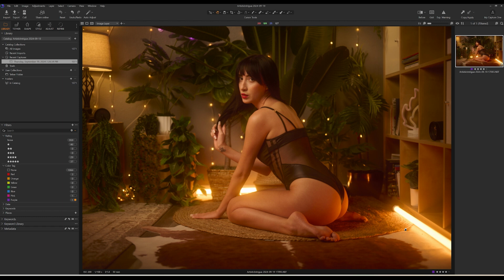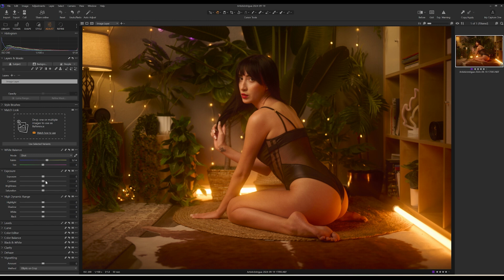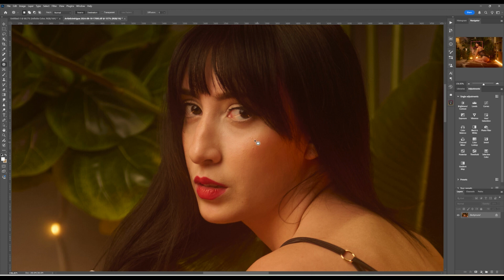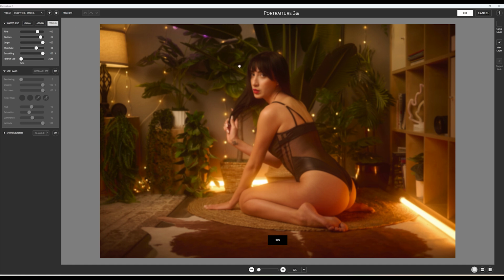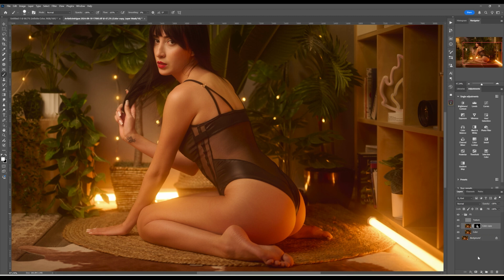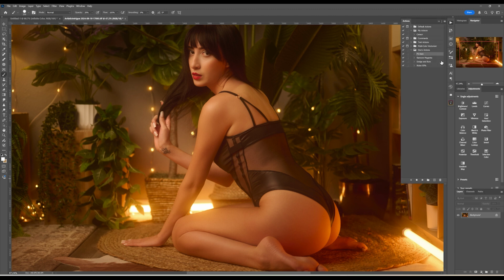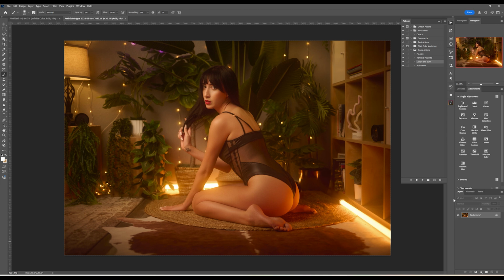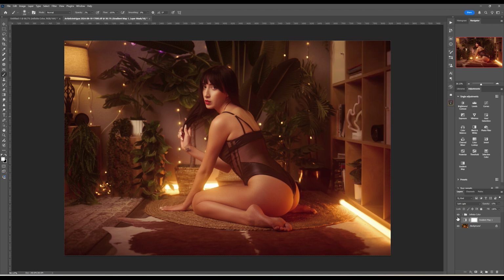Enhance Your Boudoir Photography with Pro Editing Tips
Do you need insight into how other photographers are editing their boudoir photos? Learn about Capture One, Skin Smoothing, and Color Grading. I learned a lot from YouTube as I was starting, so I would like to help the next generation of photographers by paying it forward.

I shot this tethered into Capture One.

Gear Used:

Key Light - Neewer CB100C 130w RGB LED Video Light
Tube Lights - Nanlite PavoTube T8-7X RGBWW LED Pixel Tube
Octobox - Godox P120
Camera - Nikon Z7II
Lens - Nikkor Z 50mm 1.8 S